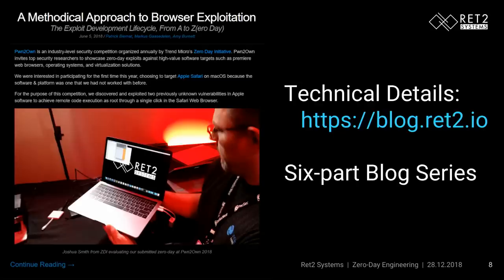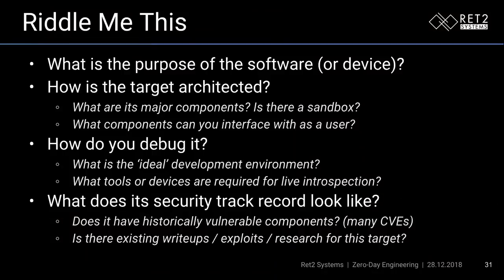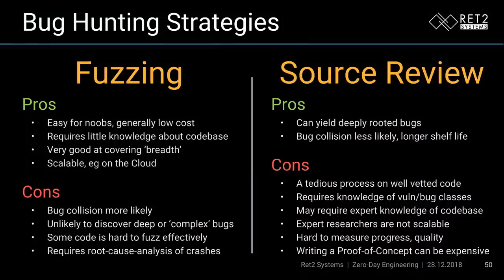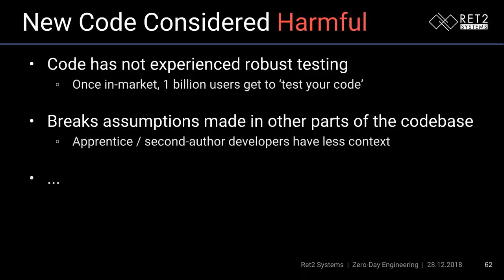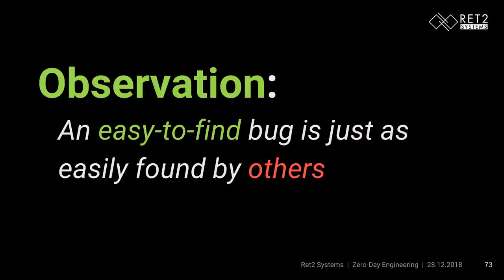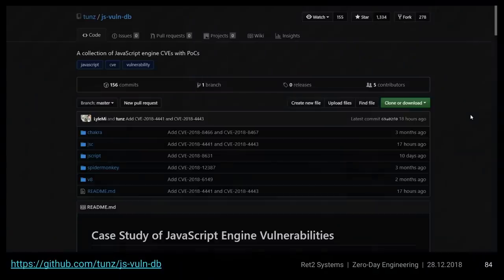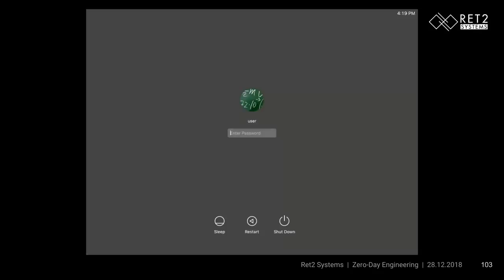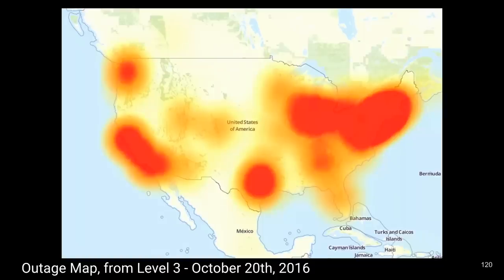35C3 - The Layman's Guide to Zero-Day Engineering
A demystification of the exploit development lifecycle

There's a certain allure to zero-day exploits. At the apex of the security industry, these elusive technologies are engineered by a persistent few to open doors of software systems that were never meant to exist. We go behind-the-scenes to provide an inside look at the zero-day development lifecycle, breaking common misconceptions regarding this increasingly difficult tradecraft.

In this talk, we will discuss the engineering process behind a zero-day that was used to exploit Apple Safari at PWN2OWN 2018. Rather than placing an intense focus on the technical challenges required to weaponize this particular chain of vulnerabilities, we reflect on this experience as a case-study of the analytical approach we employ to attack unfamiliar software targets. In addition to these methods, we will contrast how this process differs from CTF/Wargame challenges, highlighting the path one can take to graduate from casual enthusiast to security professional.

Markus Gaasedelen Amy (itszn)